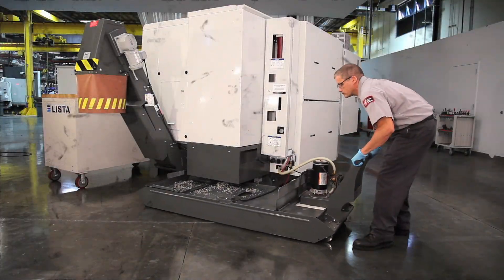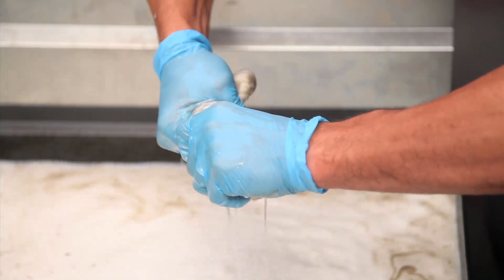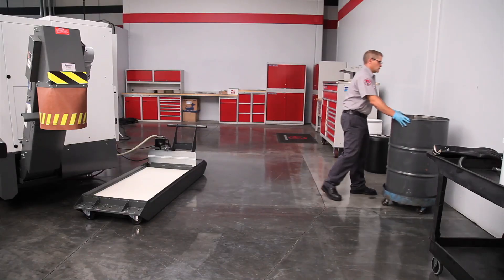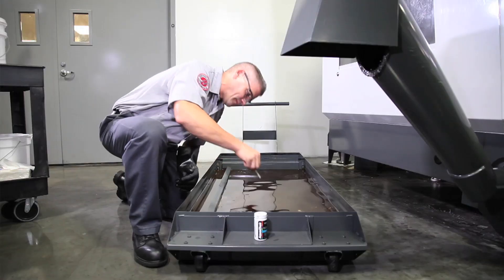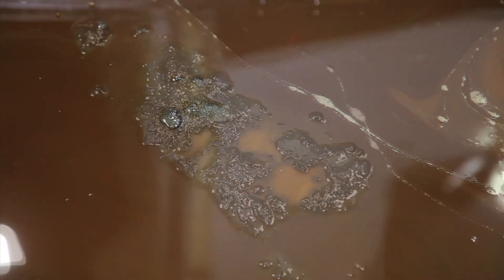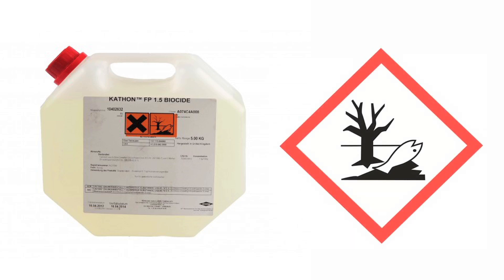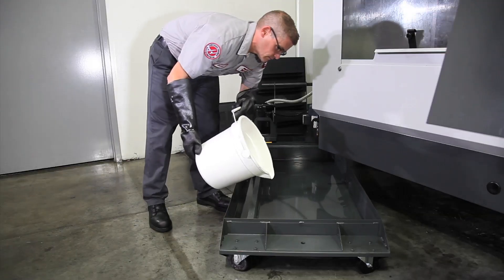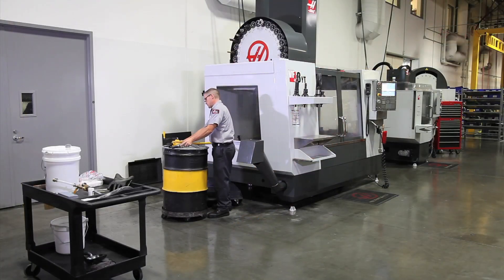(ENG)Machine Tool Coolant: Cleaning Your Tank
Is the cutting fluid in your coolant tank full of oil and chips? Worse yet, is it beginning to stink from the effects of bacterial infestation? In this video, we first look at cleaning out a marginally dirty tank. Then, we move onto a really dirty tank, and the steps involved in cleaning the machine's entire coolant system when it's been overrun by neglect and contamination.